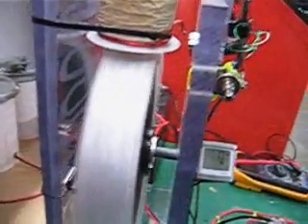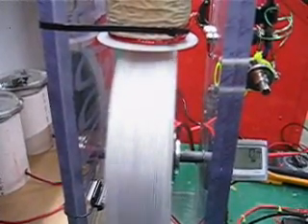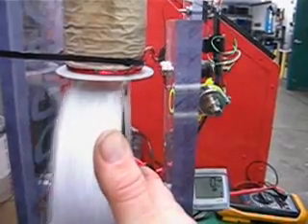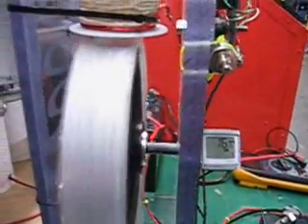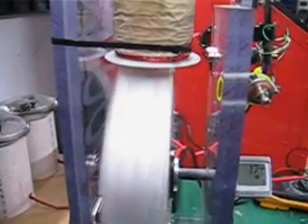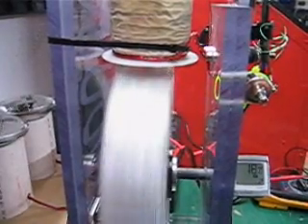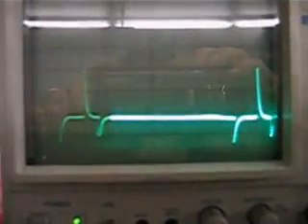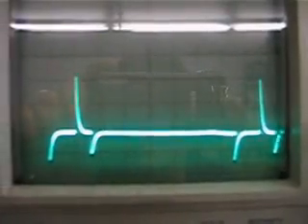Bedini SG 6 pole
this motor has 9 windings, 1 trigger, 8power windings